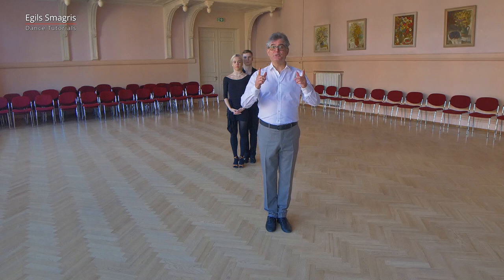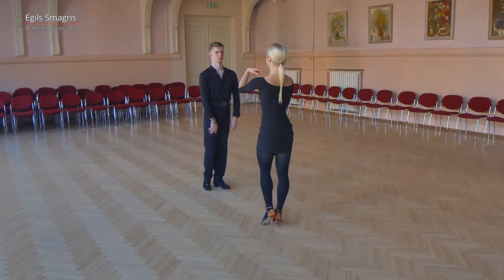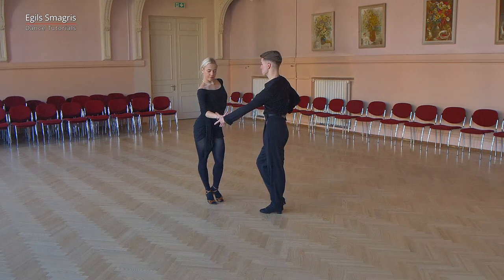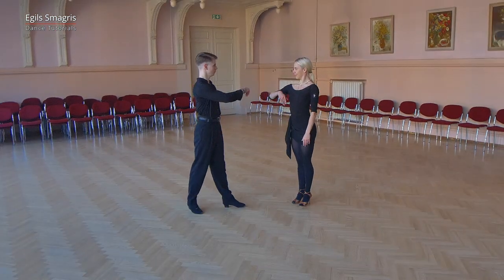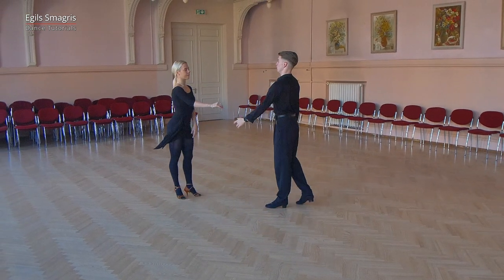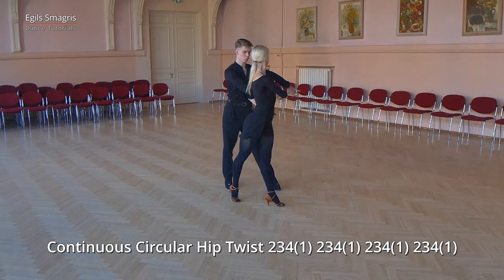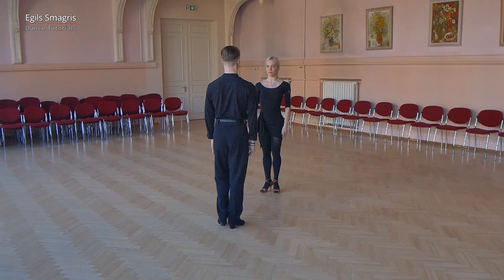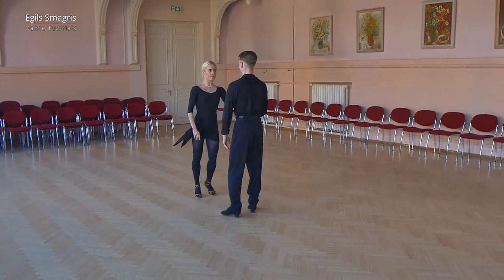Rumba Basic + Choreography (3) | Open Hip Twist, Alemana, Continuous Circular Hip Twist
Today's Rumba Choreography: Alemana 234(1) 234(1) - Opening Out to Right and Left 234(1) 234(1) - Sliding Doors 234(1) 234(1) - Spiral to Open Position 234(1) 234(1)